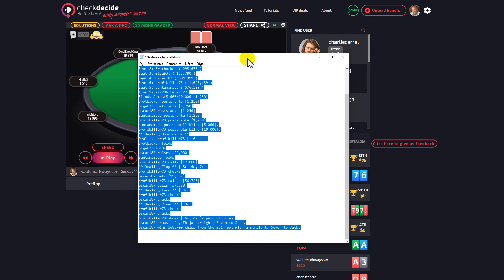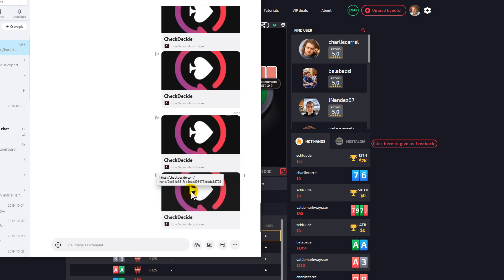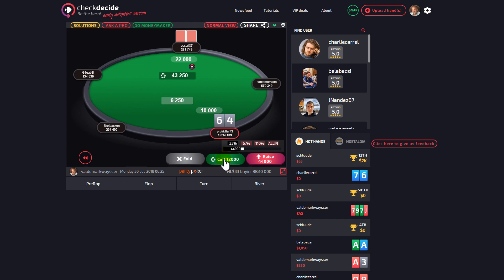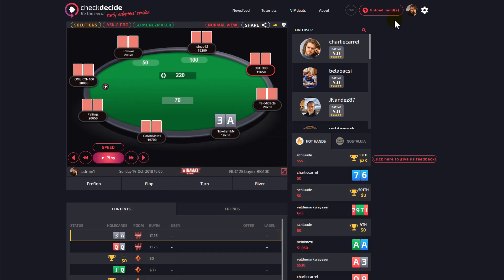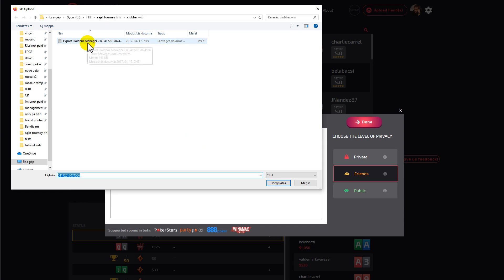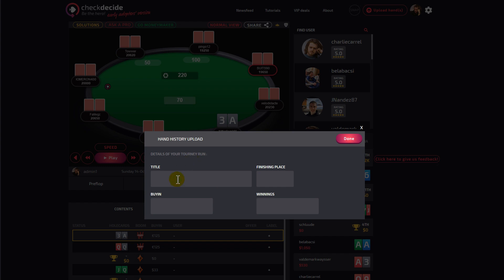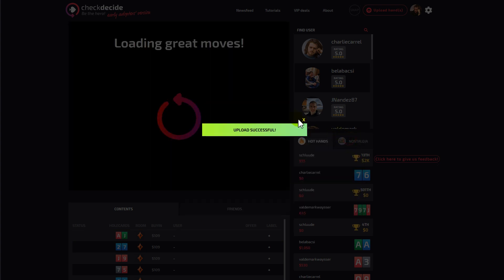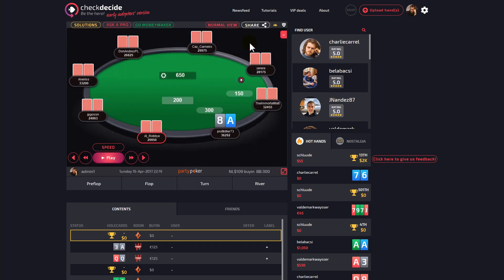SNAP upload, normal upload, sharing tournaments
Detailed tutorial on how to upload and share a hand or a hand package on CheckDecide.